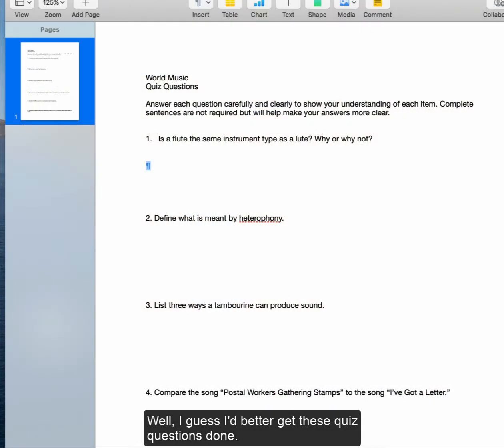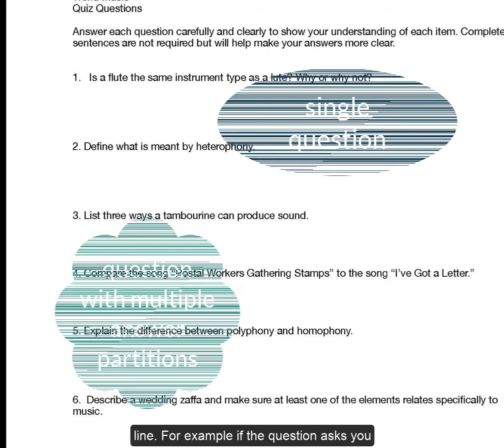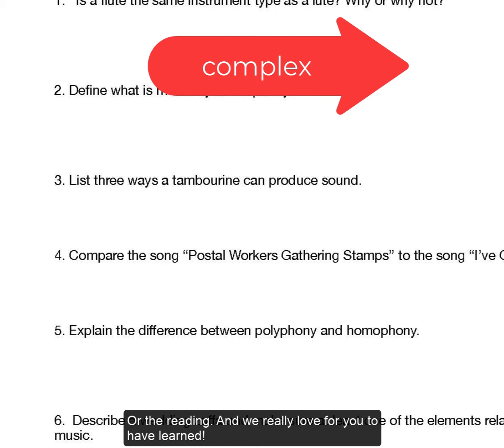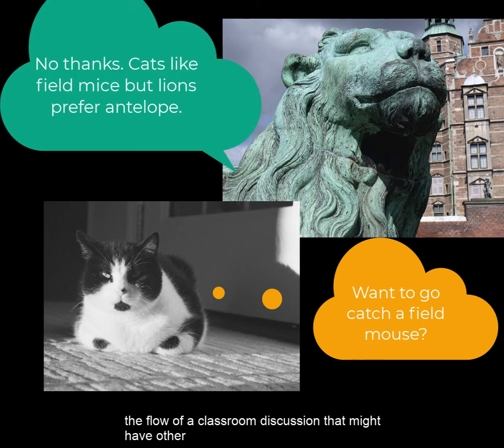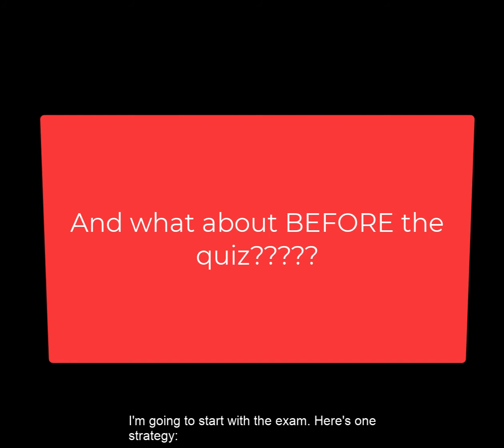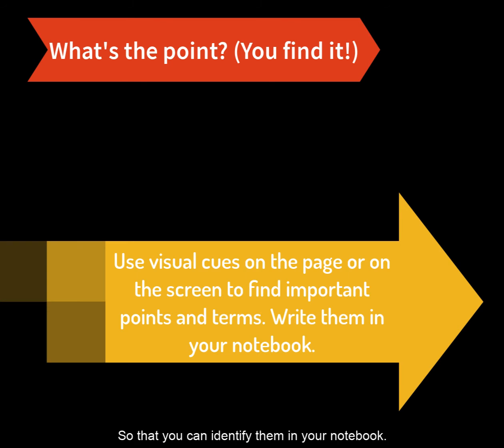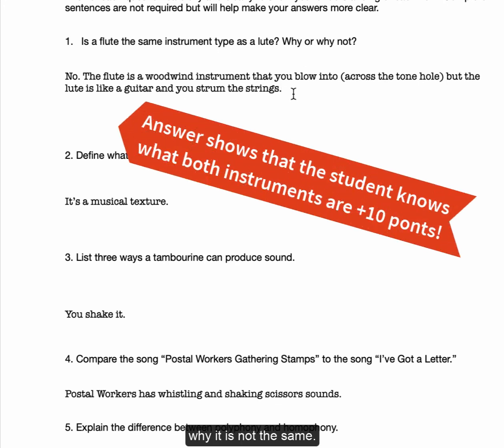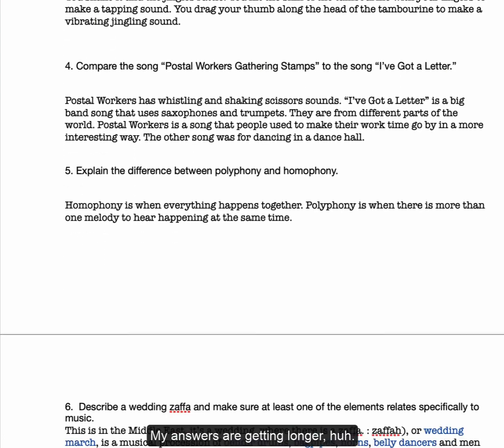Read the Question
The potential pitfalls of exam and essay questions, and suggestions for better success.